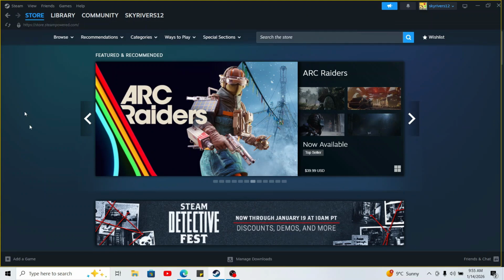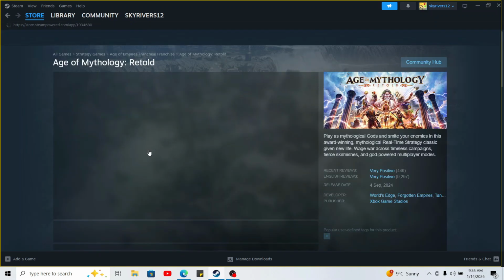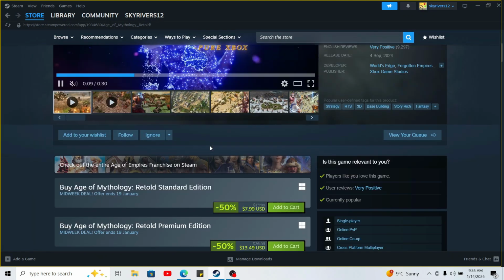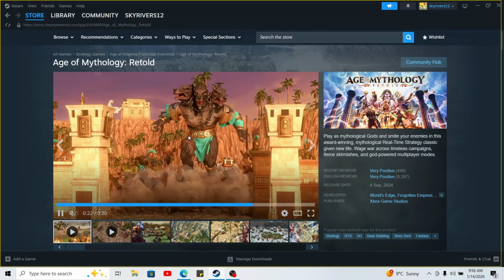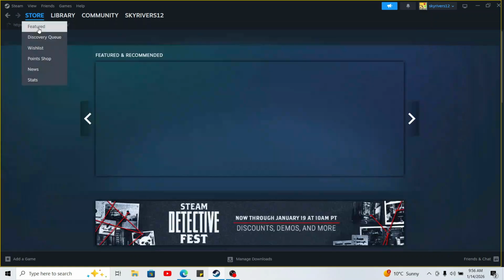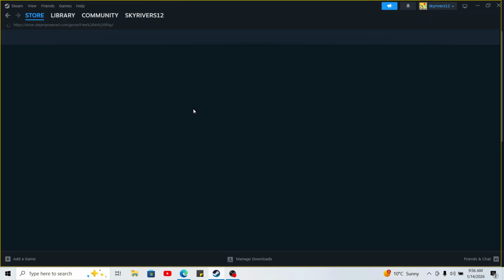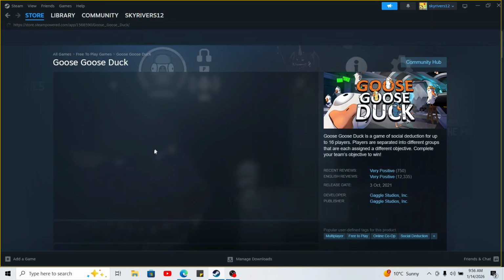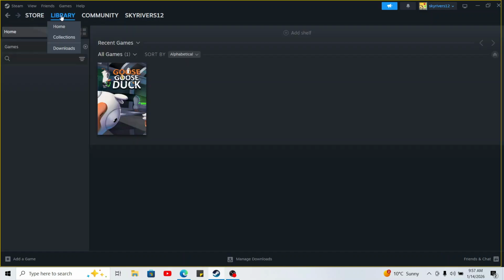How to Add a Game to Your Steam Library (2026 Step-by-Step Guide)?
Want to add a non-Steam game or your existing game to your Steam library?
In this step-by-step 2026 guide, I’ll show you how to add any game to Steam, so you can launch it from Steam, use the overlay, and track your gameplay easily.